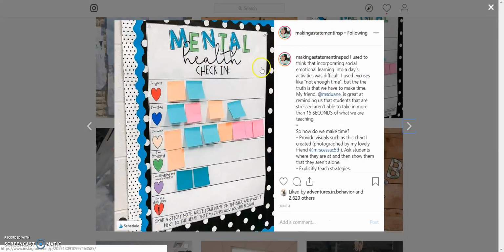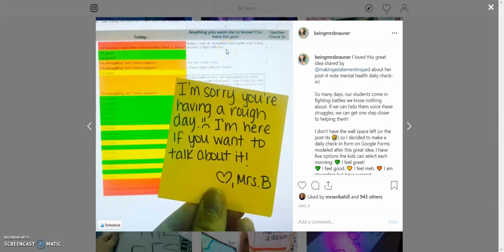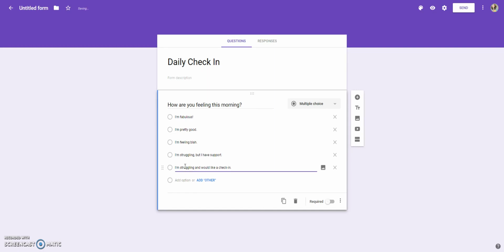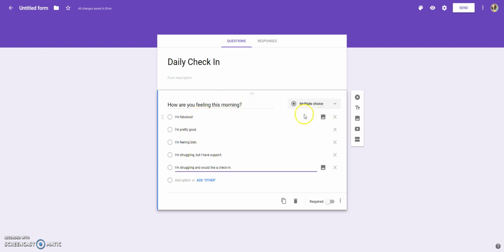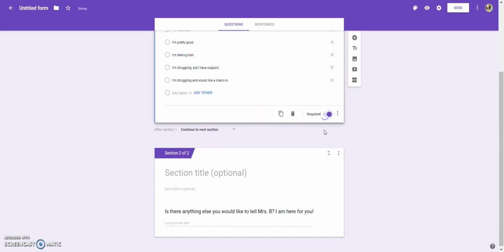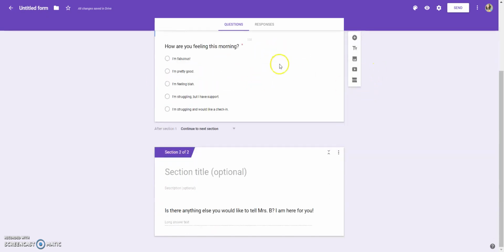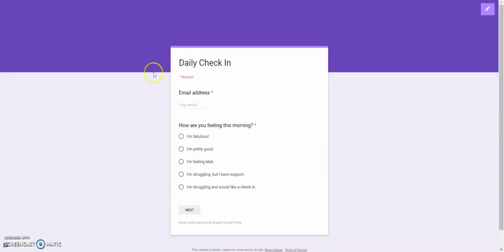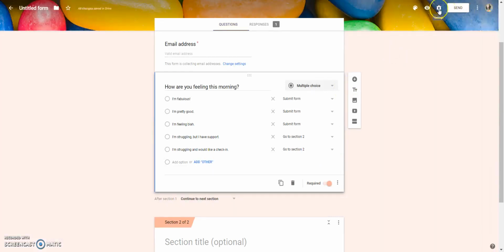Creating a Google Form for Morning Check Ins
This video goes along with my blog post about how to set up a Google Form for daily student checkins! Please see the blog for more information and the second video in the series on how to format the spreadsheet for different colors.